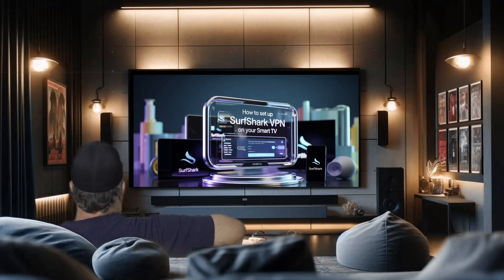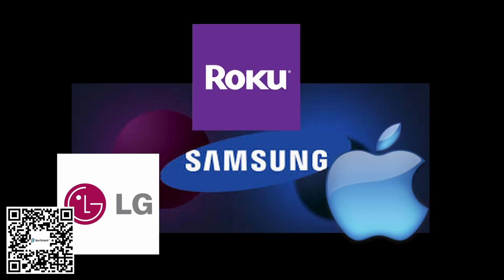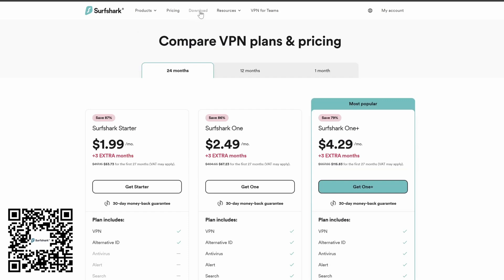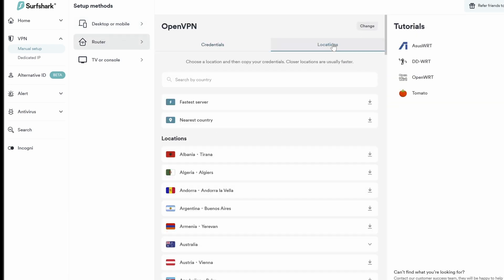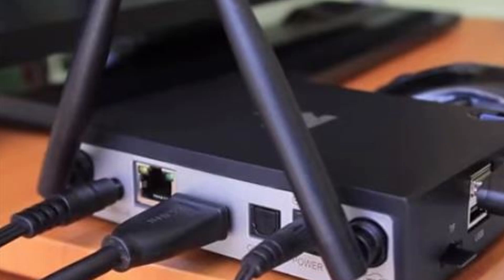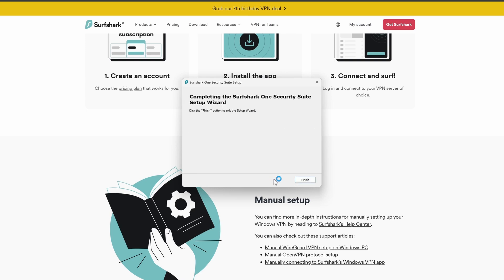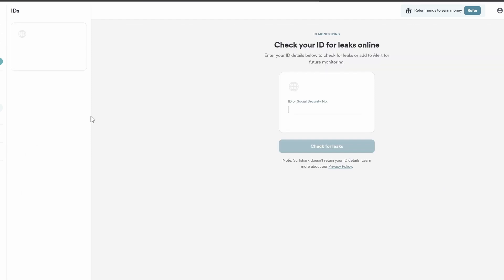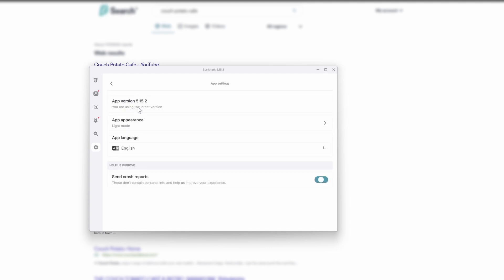This VPN Trick Works on EVERY Smart TV 2026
Hey guys, ever wondered how to get Surfshark VPN running on your smart TV? This video tackles that common question, showing you how to set up Surfshark VPN on popular models like LG, Samsung, and Roku TV. Learn to configure a wireless hotspot from your Windows PC to ensure secure streaming and protect your online identity.